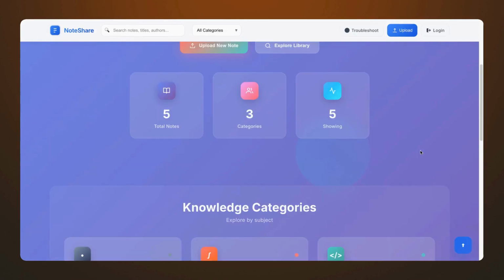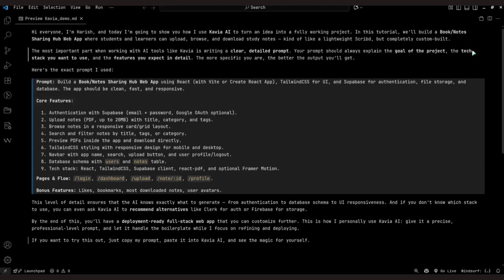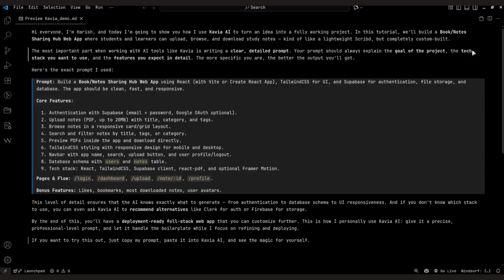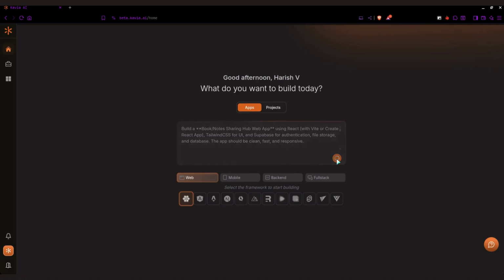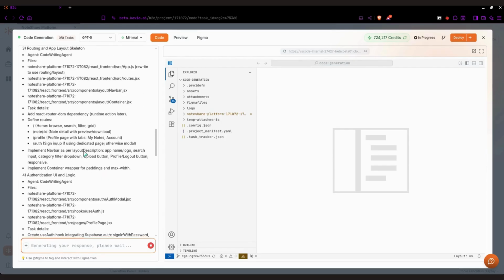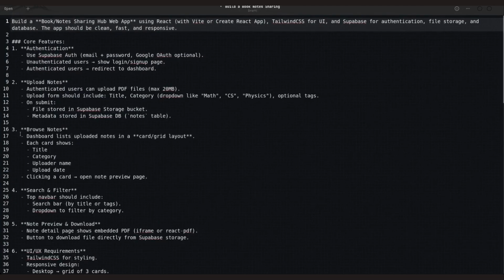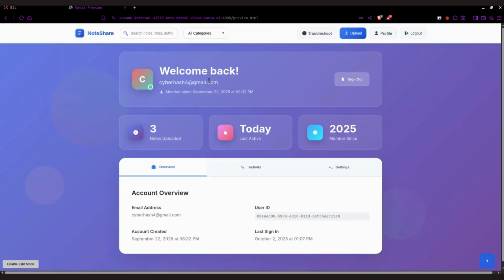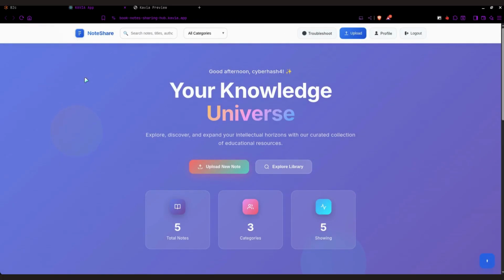KAVIA AI App Builder Tutorial - Note & PDF Sharing App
🚀 Build a Note Sharing App with KAVIA | Full Tutorial (Frontend + Backend + Deployment)

In this step-by-step tutorial, Harish — a KAVIA intern and aspiring developer — walks you through how he built a Note Sharing App using KAVIA, the AI-powered development platform that automates the entire software lifecycle.

Whether you’re a beginner exploring AI-assisted coding or a developer looking to move faster, this video shows exactly how KAVIA helps you plan, build, and deploy complete apps — without writing every line of code manually.

✅ How to set up your frontend and backend in KAVIA
✅ How to structure your project and create a strong initial prompt
✅ How to generate clean, production-ready code with AI assistance
✅ How to deploy your app directly from the platform

By the end of this tutorial, you’ll understand how to take an idea from concept → code → deployment — all within KAVIA’s seamless environment.

💡 Why KAVIA?

KAVIA is built to automate the entire software development lifecycle (SDLC) — from requirements to post-deployment bug management. Unlike other tools that focus on single stages, KAVIA integrates:

Planning & Architecture

Code Generation

Testing & Debugging

Deployment & Maintenance

With powerful AI collaboration, code versioning, and enterprise-grade connectors, KAVIA helps individuals and teams build faster — and smarter.

Creator: Harish (KAVIA Intern)
Project: Note Sharing App built end-to-end with KAVIA
Length: Full walkthrough (prompt → build → deploy)
Skills Covered: AI development, frontend/backend setup, app deployment